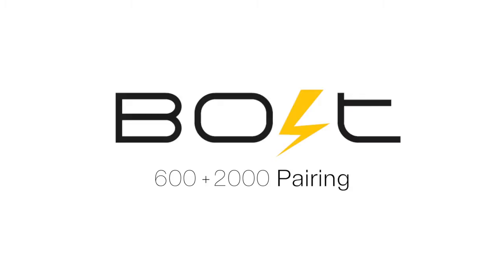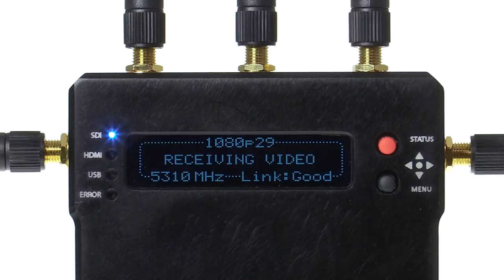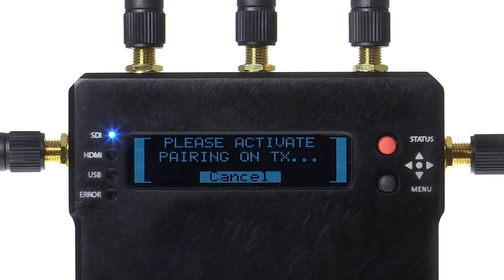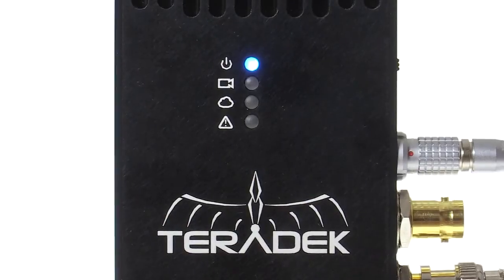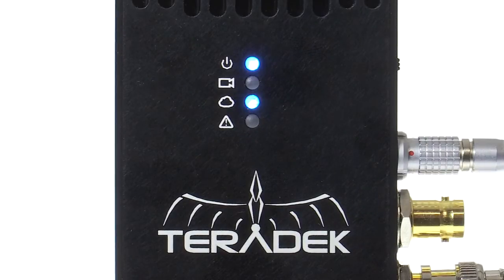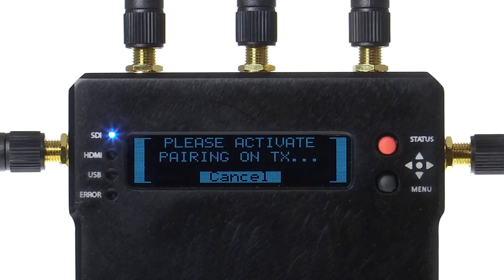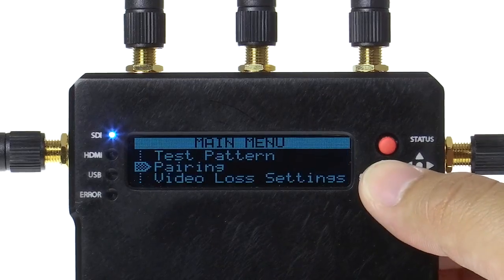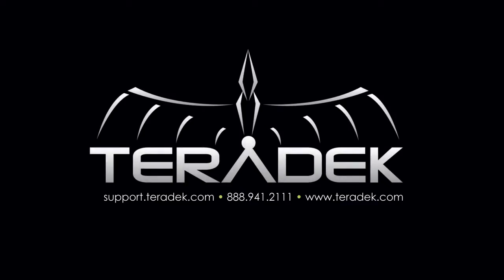Bolt 600 2000 Pairing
The Teradek Bolt 600 and 2000 now feature in-field pairing using the LCD screen on the receiver.

Here's a walk through of this convenient, but simple feature.